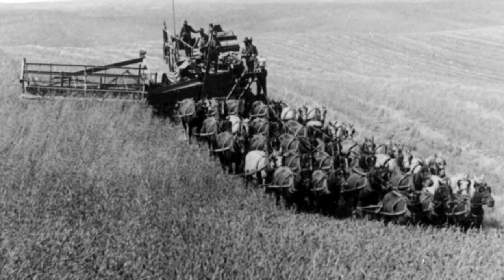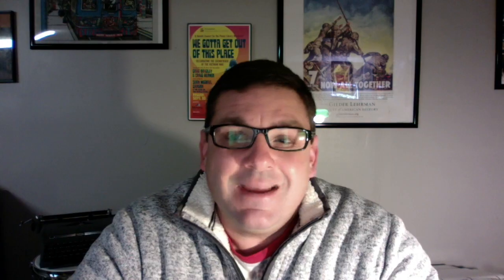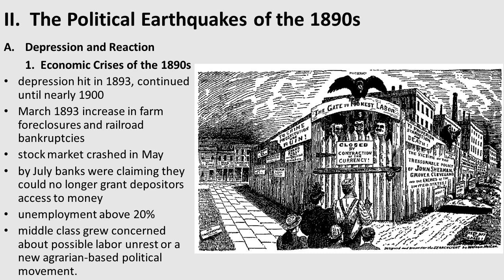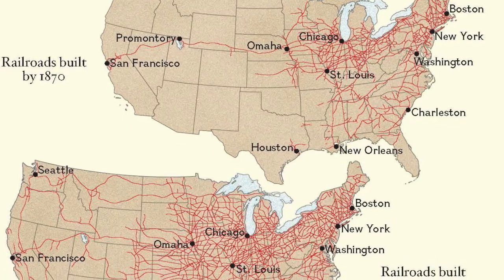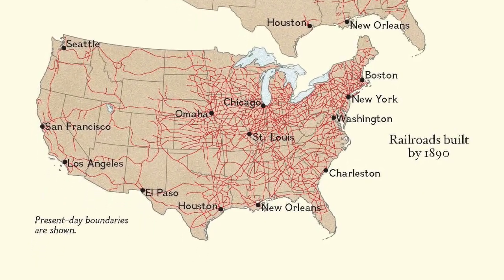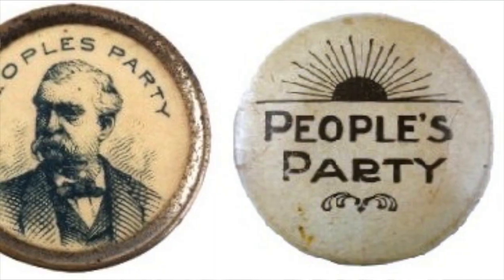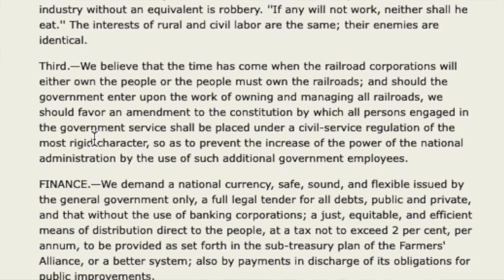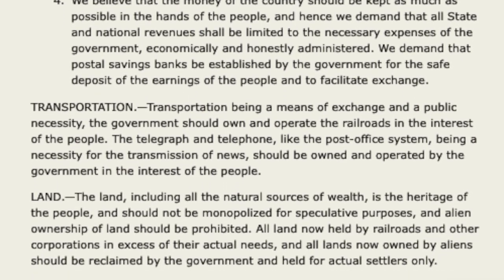Populism 1880-1900 Review [APUSH Review Time Period 6]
This video targets the plight of the farmers during the populists movement.